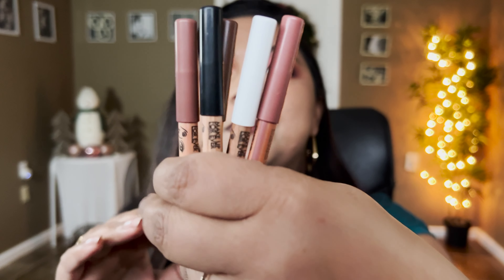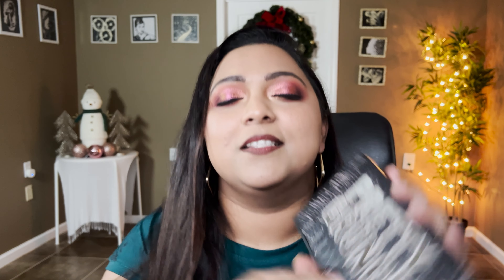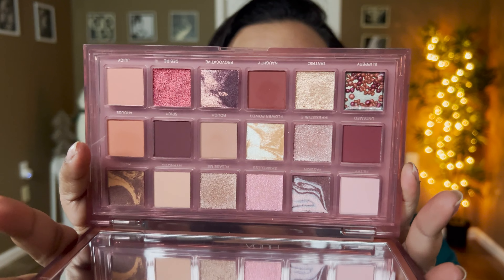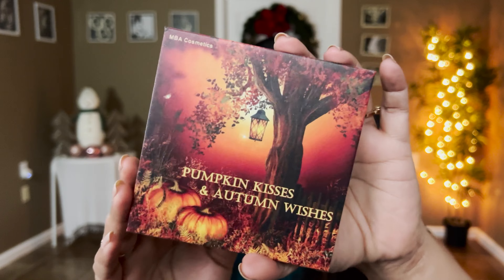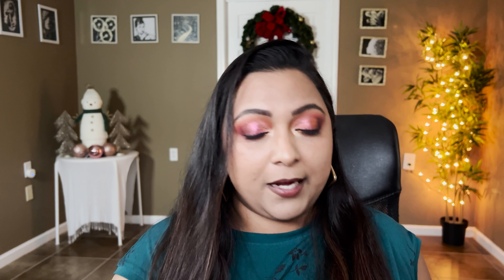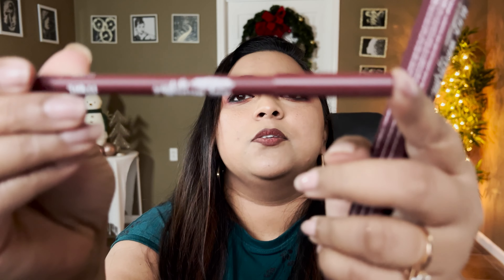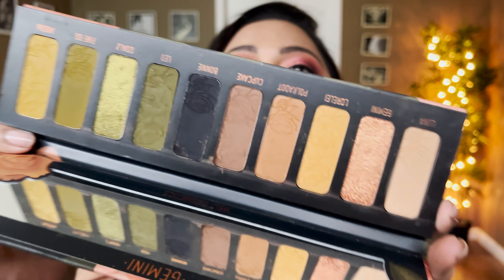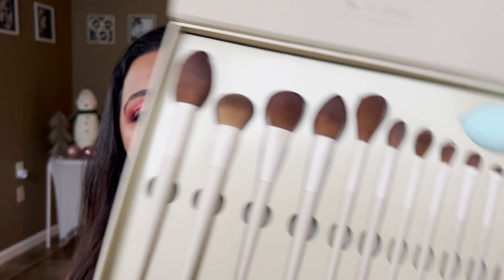BLACK FRIDAY SALE MAKEUP HAUL 2023 | SMITHY SONY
Hey Guys! Today's video is a Black Friday sale makeup haul video for 2023. I bought a lot of makeup on a sale. Some of them have already been featured on my channel and some of them are yet to come.

Makeup Mentioned:
Unearthly Cosmetics Fall Magic Palette
Melt Gemini 1 & 2 palettes
Melt lipstick in On the Go
Melt Highlighter in Gold Ore
Melt blush in Honey thief
Melt eyeliner in Rich Brown
Makeup for ever lip and eye liner set
Whatsup beauty Dragon eye palette
Huda Beauty Naughty Nude palette
Huda Beauty Pretty Grunge palette
Huda Beauty Lipstick in Goal digger and Last Night
Rare Beauty highlighter in Flaunt
Morphe Ariel brush collection
MBA Cosmetics Pumpkin Kisses & Autumn Wishes palette

2. What's the favorite thing you like to do in Holidays?
3. Tag the IG handle or any platform on how I can reach you.
4. You should be in the USA

Code: SMITHYSONY

Code: SMITHY

Code: SMITHYSONY

Code: SMITHYSONY

Code: SMITHYSONY